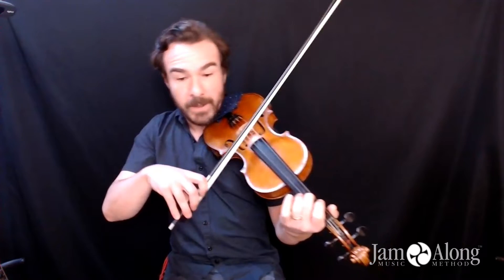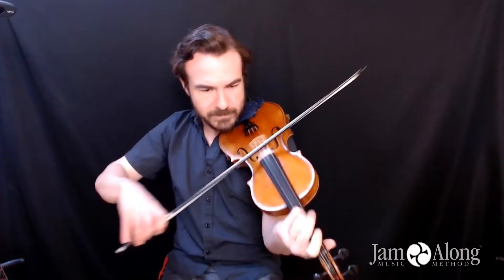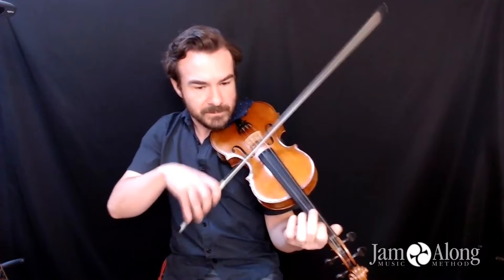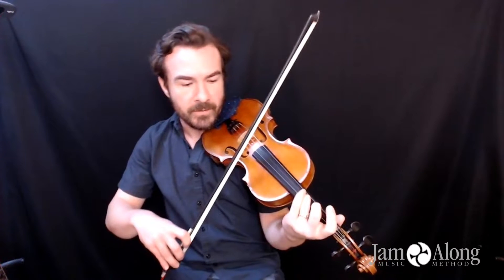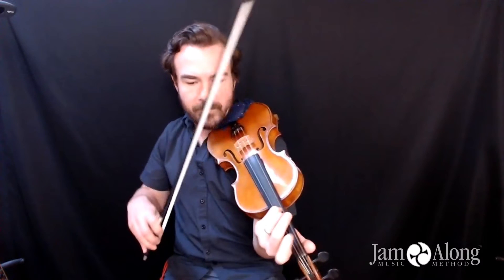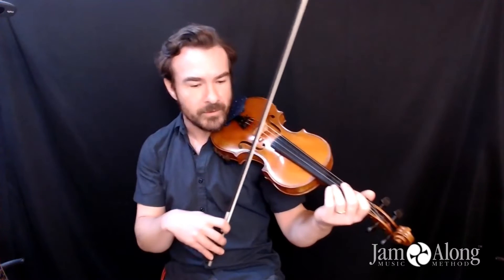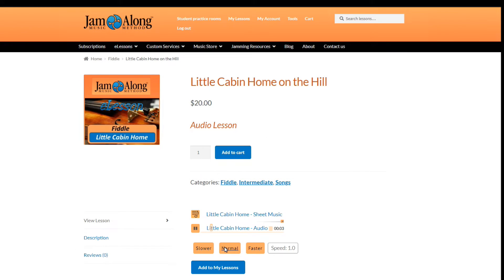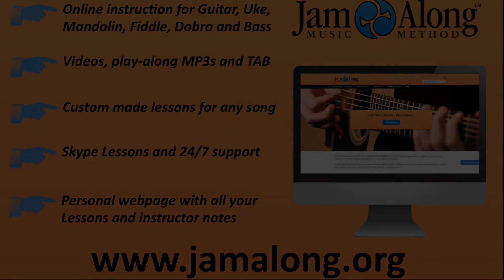Fiddlers: Play Little Cabin Home on the Hill!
This classic Flatt and Scruggs song is a must have for any jamming fiddler, and this arrangement is relatively easy but has that "grassy" sound with cool slurs and double stops. Learn this now and be ready to take the lead at your next jam!